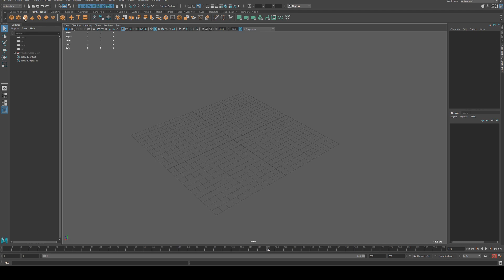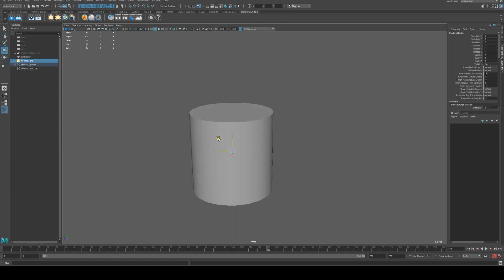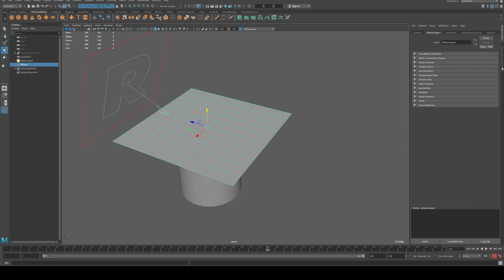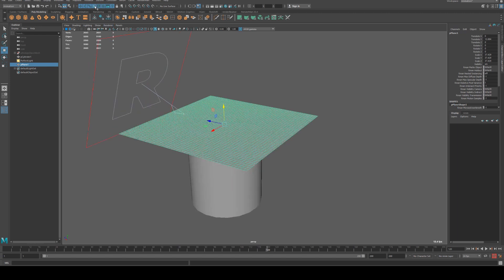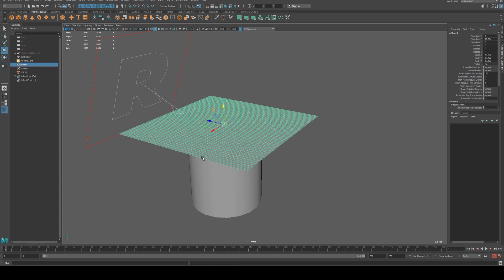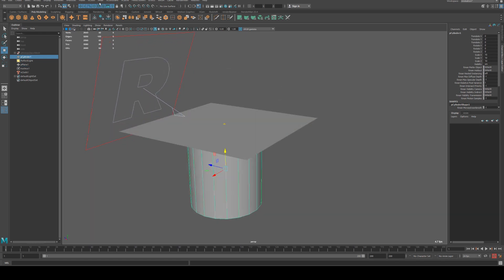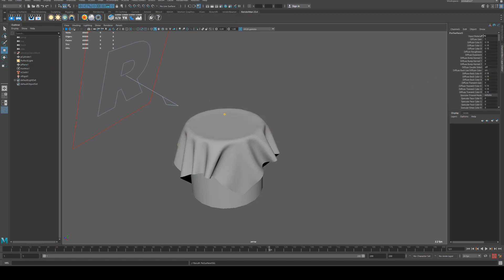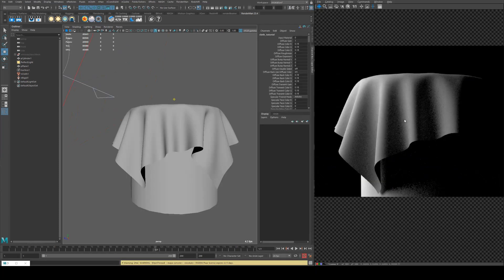Renderman 23 Cloth Shader Tutorial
In this tutorial we'll set up a quick nCloth sim and make a very versatile procedural cloth shader which can be adjusted to suit your needs.